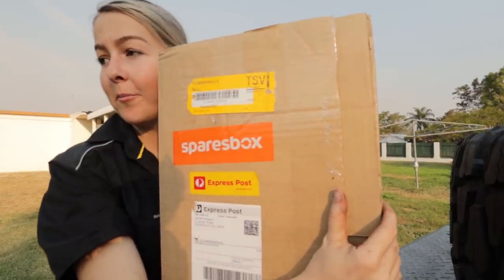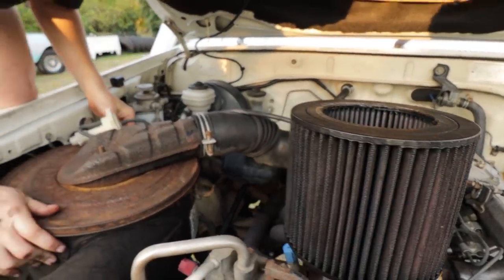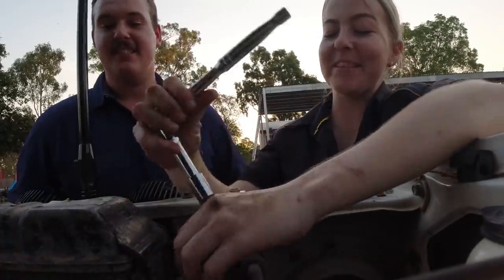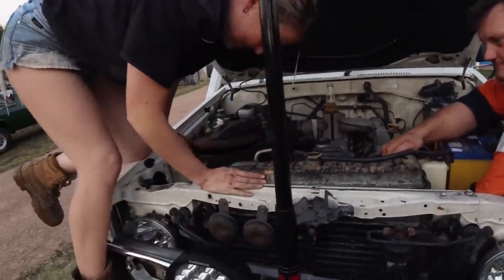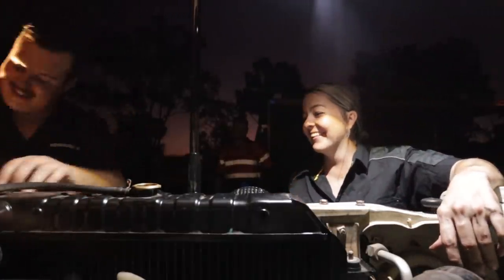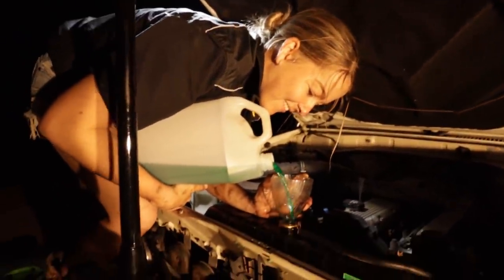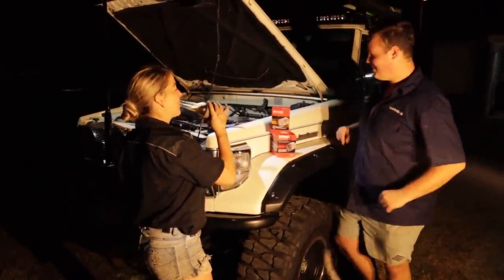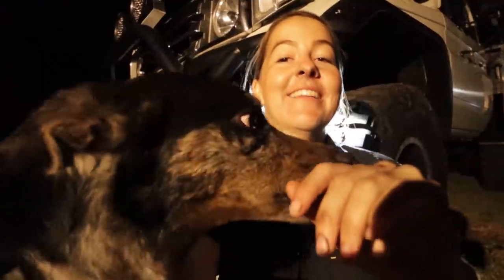5000km Service! || Learn from our mistakes...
The service which got...slightly...off track haha
This video you will see full 5000km service plus I swap out my very sad looking radiator!
Sometimes things don't quite go to plan or we make mistakes but that's life!

Watch my latest video here:
19.17K Views - Jul 9, 2023